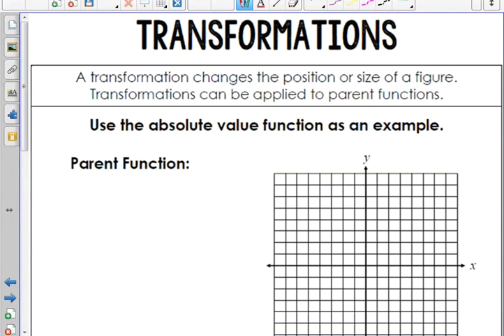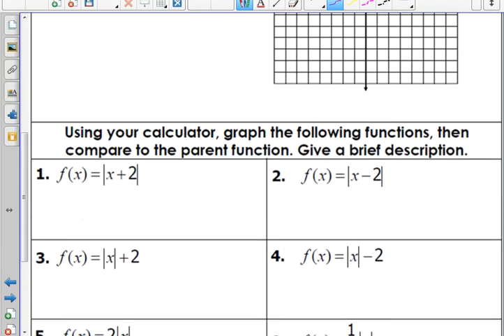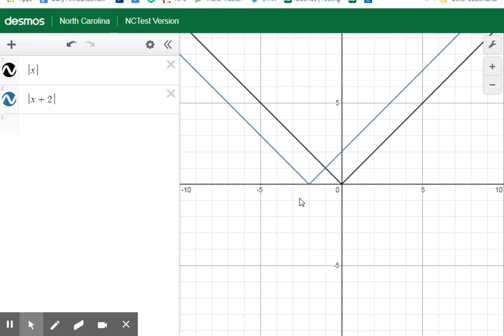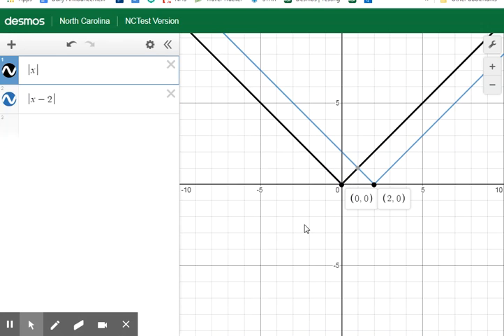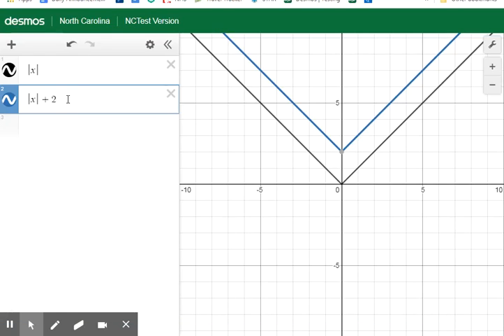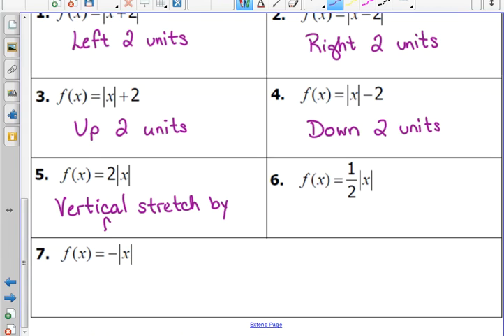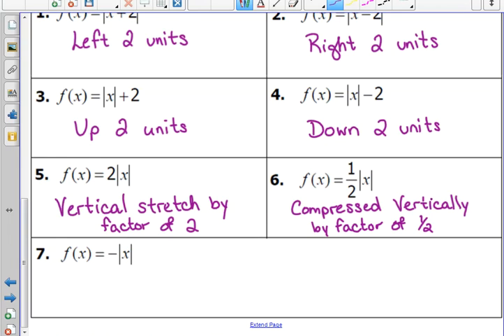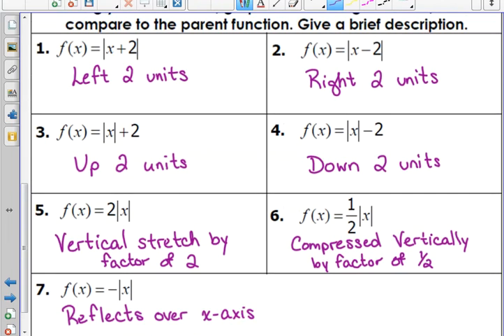Transformations Intro ~ Math 3